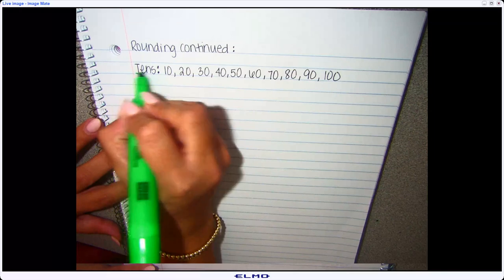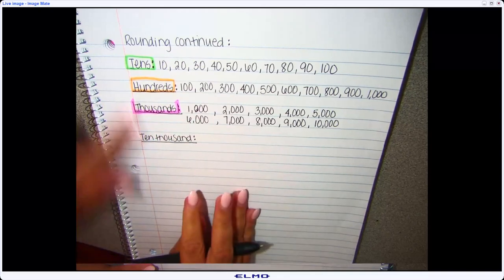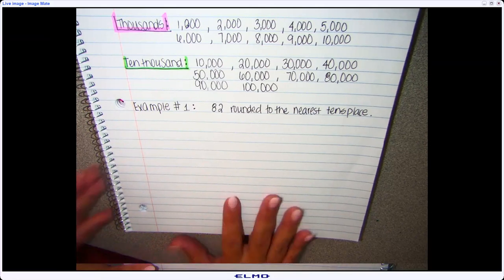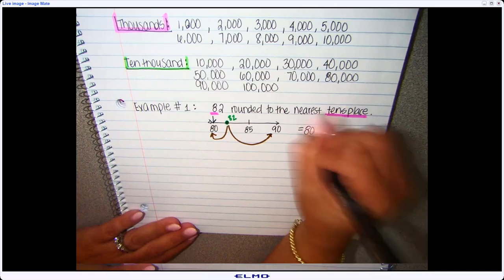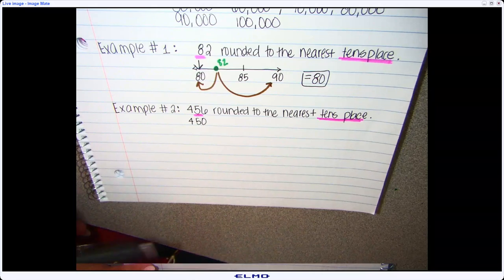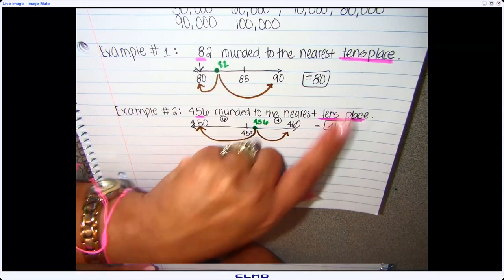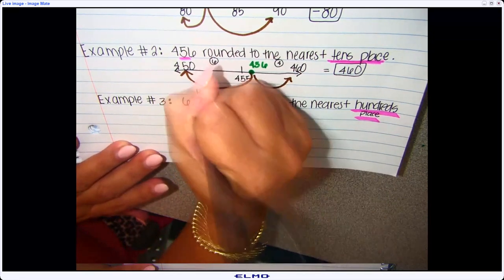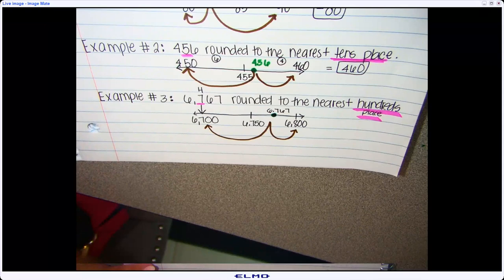9/3/25: Rounding Whole Numbers Day 1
In this lesson, we’ll practice rounding whole numbers to the nearest ten, hundred, and thousand. You’ll learn simple tips and tricks to make rounding easy and fun